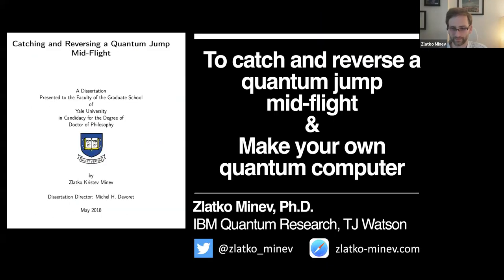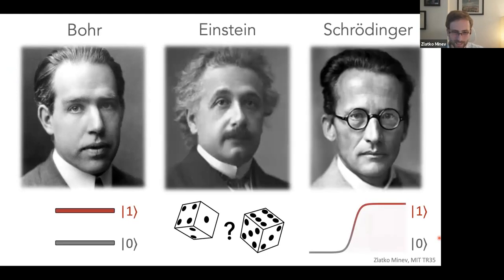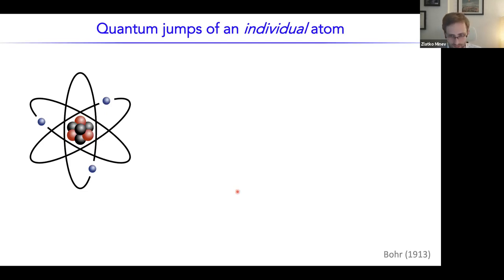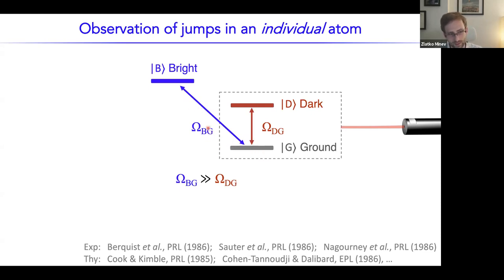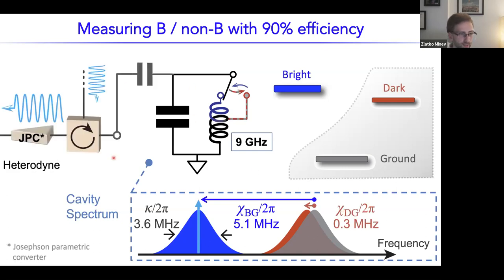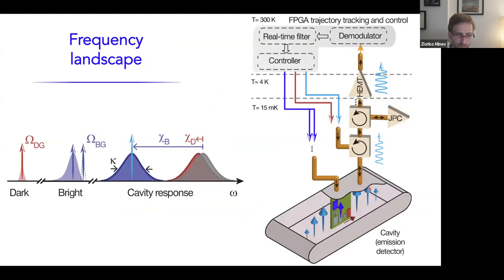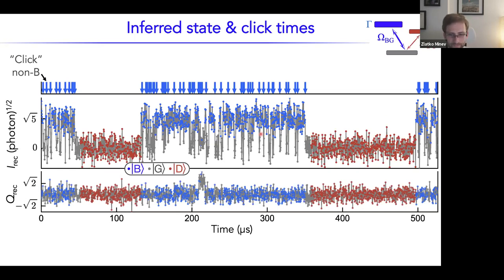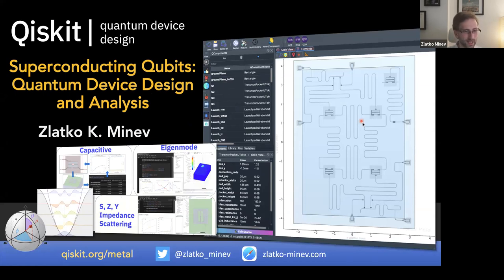To catch and reverse a quantum jump mid-flight | Dr. Zlatko Minev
This is a part of a biweekly undergraduate-accessible speaker series hosted by Yale Undergrad Quantum Computing Group (YuQC). YuQC is an academic organization formed to promote and facilitate the participation of undergraduates in quantum information science at Yale. Stayed tuned for more exciting talks to come this semester!

Dr. Minev is a scientist with an applied experimental and theoretical background, focused on quantum computing and fundamental physics. He holds a permanent research position at IBM Quantum, at TJ Watson. Dr. Minev received his Ph.D. in Applied Physics from Yale University, working in the Devoret Quantum Lab.

Summary
Quantum physics was invented to account for two fundamental features of measurement results -- their discreetness and randomness. Emblematic of these features is Bohr's idea of quantum jumps between two discrete energy levels of an atom. Experimentally, quantum jumps were first observed in an atomic ion driven by a weak deterministic force while under strong continuous energy measurement. The times at which the discontinuous jump transitions occur are reputed to be fundamentally unpredictable. Can there be, despite the indeterminism of quantum physics, a possibility to know if a quantum jump is about to occur or not? Here, we answer this question affirmatively by experimentally demonstrating that the jump from the ground to an excited state of a superconducting artificial three-level atom can be tracked as it follows a predictable "flight," by monitoring the population of an auxiliary energy level coupled to the ground state. The experimental results demonstrate that the jump evolution when completed is continuous, coherent, and deterministic. Furthermore, exploiting these features and using real-time monitoring and feedback, we catch and reverse a quantum jump mid-flight, thus deterministically preventing its completion. Our results, which agree with theoretical predictions essentially without adjustable parameters, support the modern quantum trajectory theory and provide new ground for the exploration of real-time intervention techniques in the control of quantum systems, such as early detection of error syndromes.